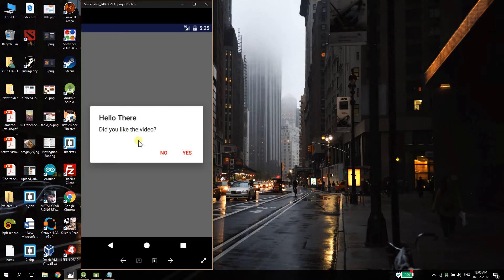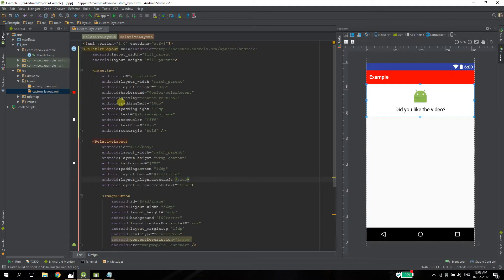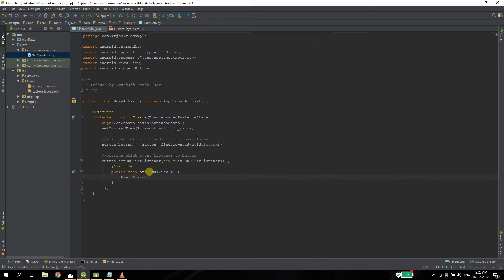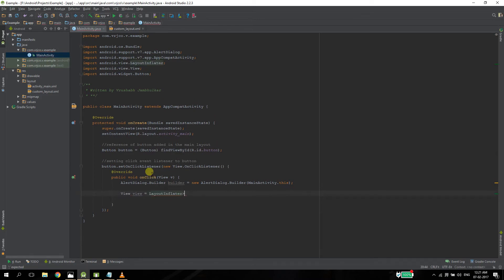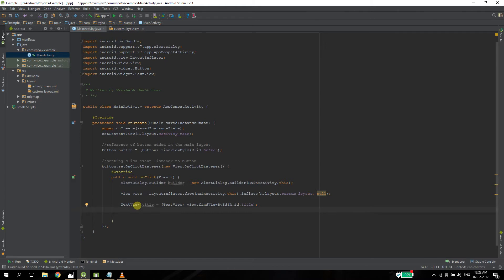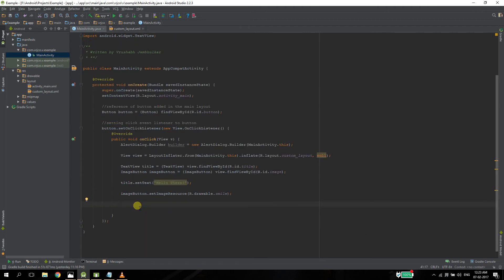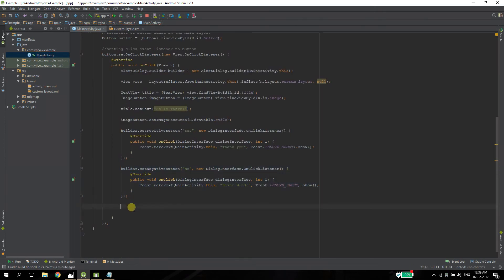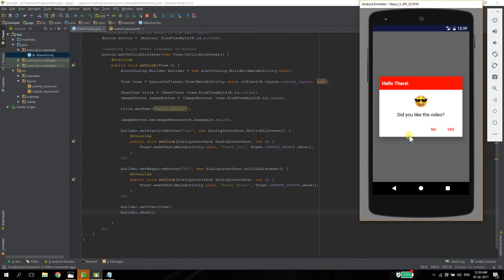Custom AlertDialog in Android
This a video explaining How to create a custom AlertDialog Box in android